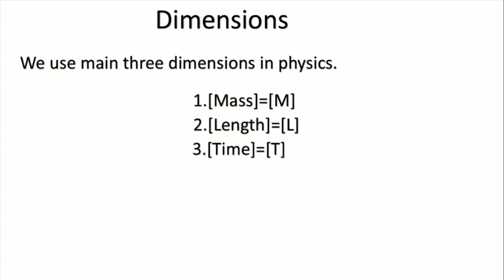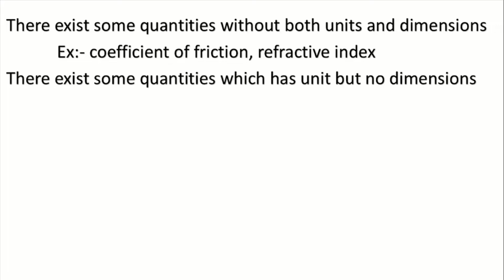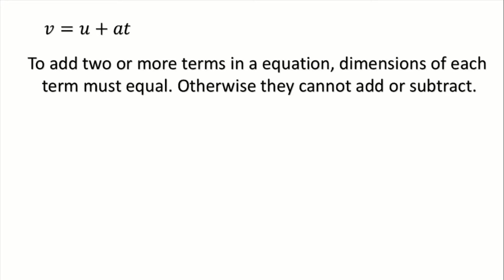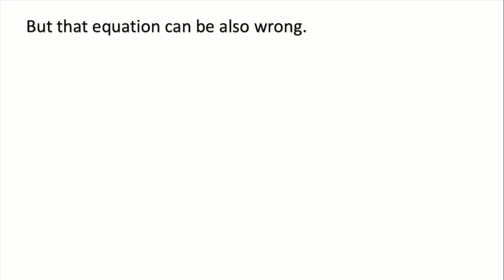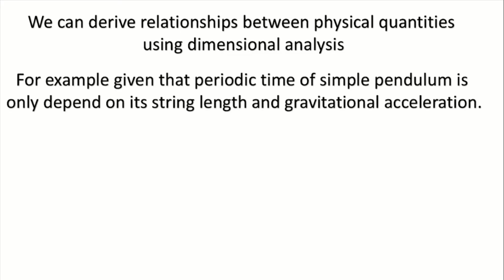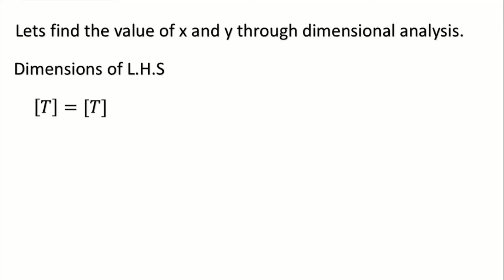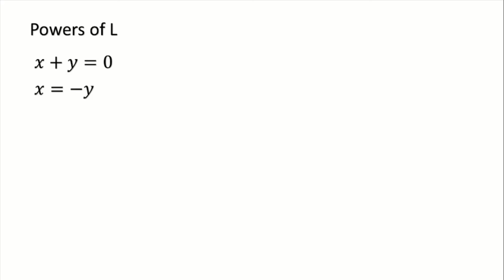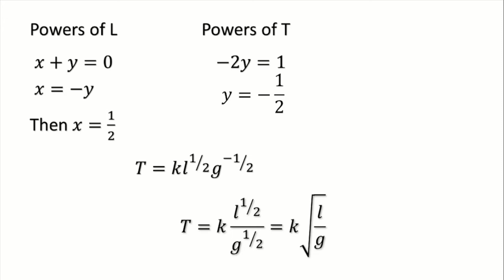Dimensions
Part of the first lesson in advanced level physics.